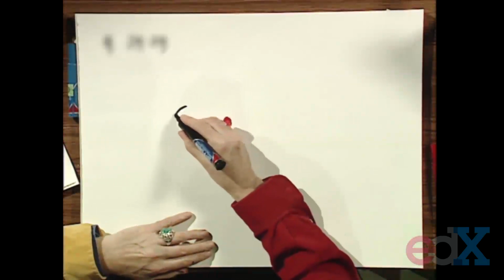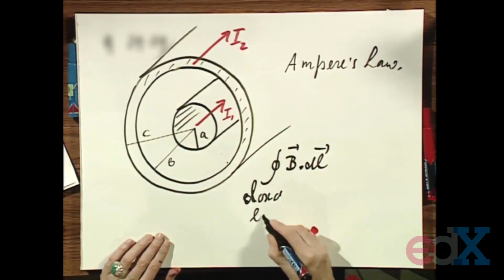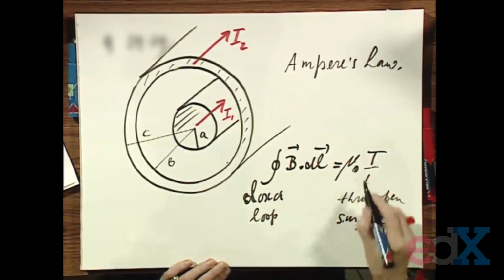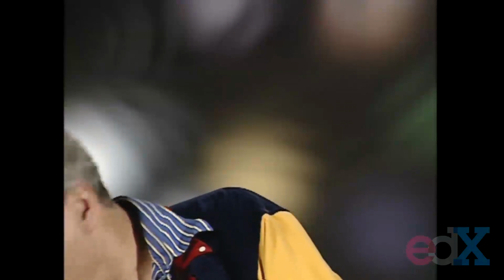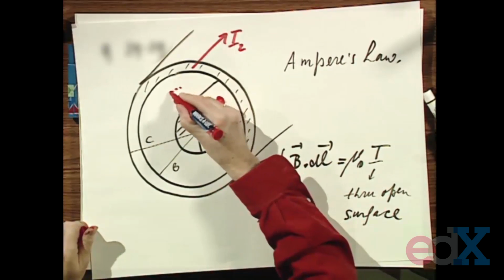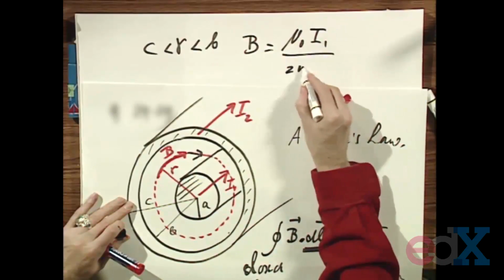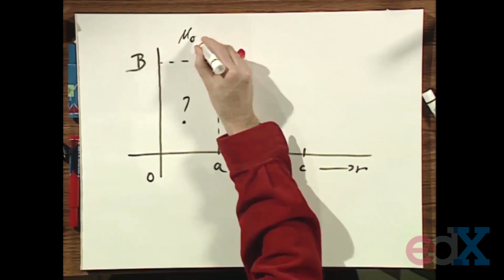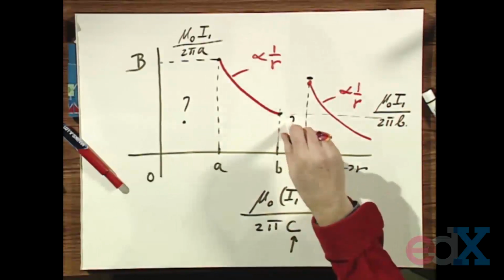MIT 802X Electricity and Magnetism Problem Solving 20